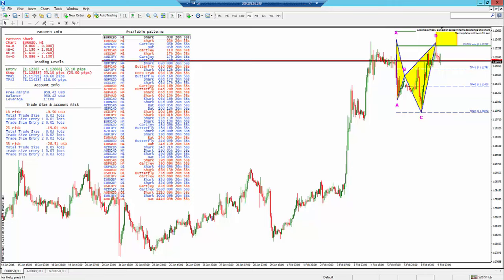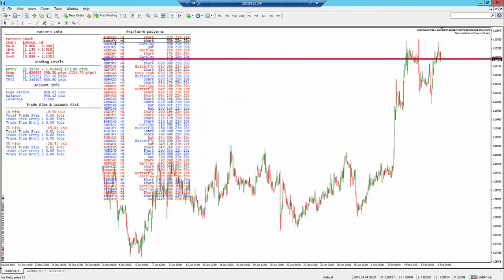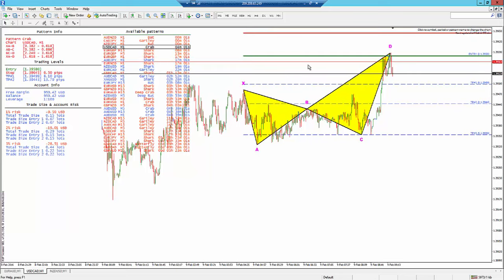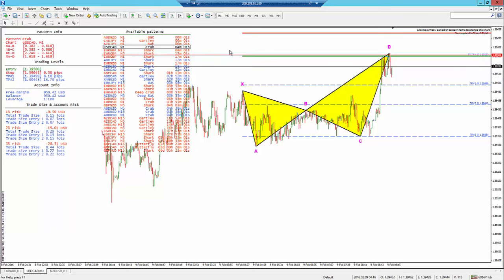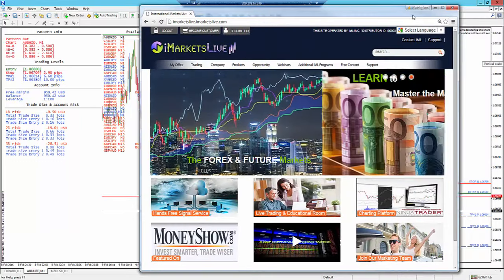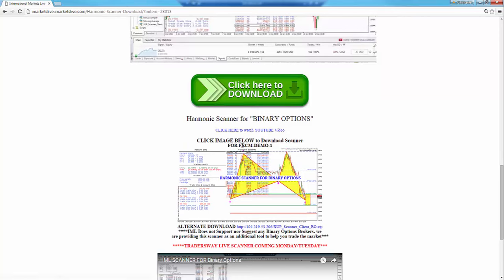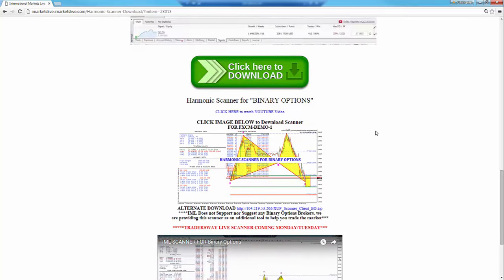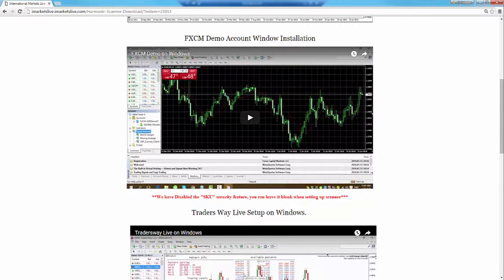IML FX & Binary Scanner 2